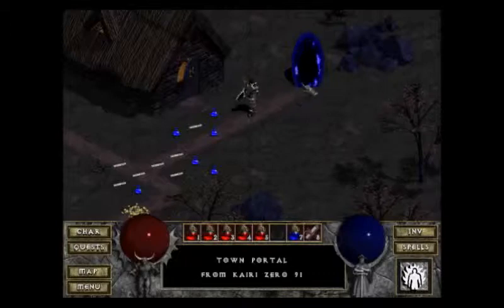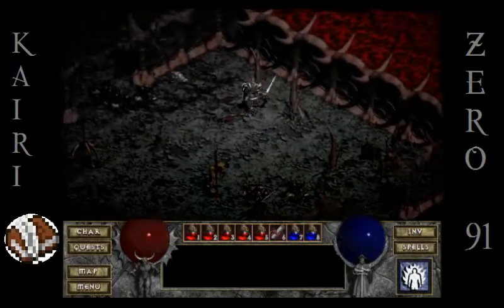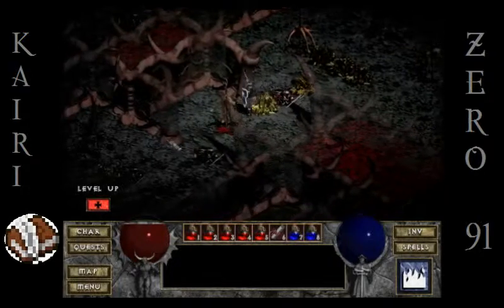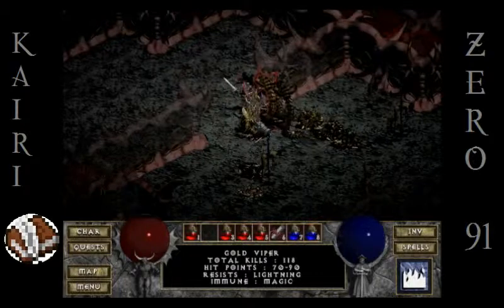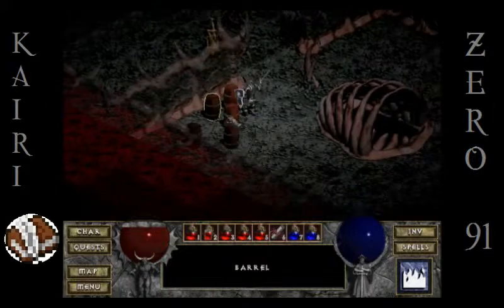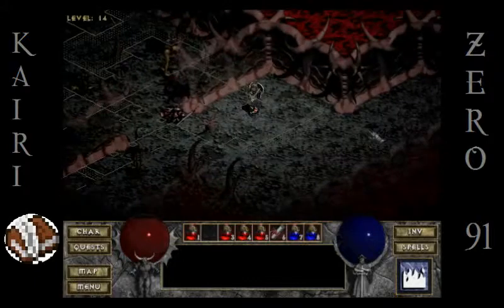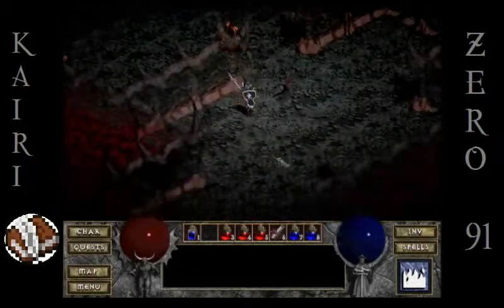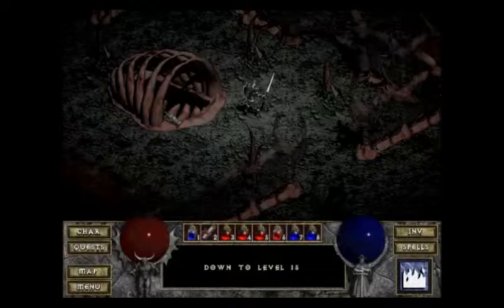Let's Play Diablo ep27 - Goodbye to a great sword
Let's Play Diablo Level 14